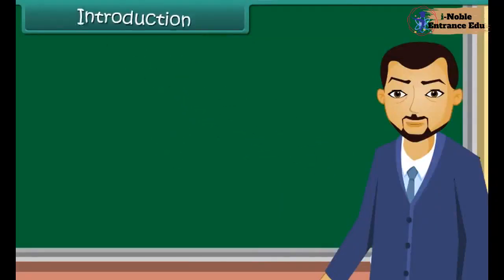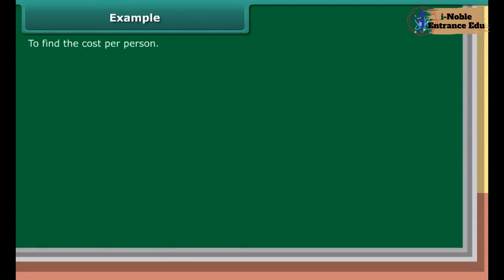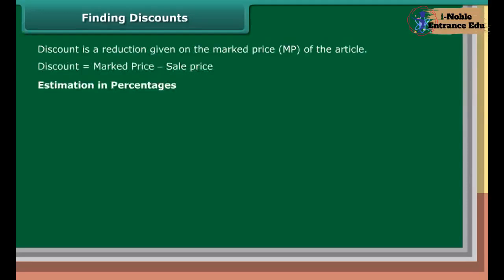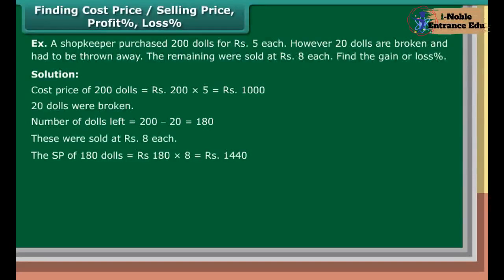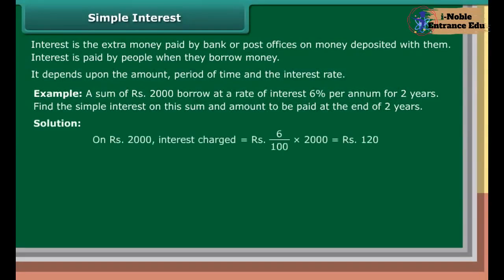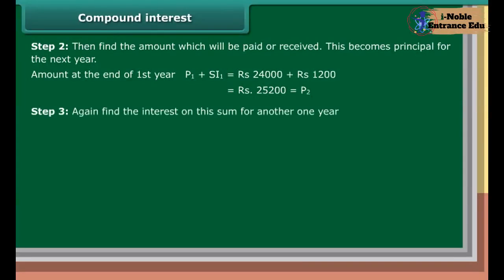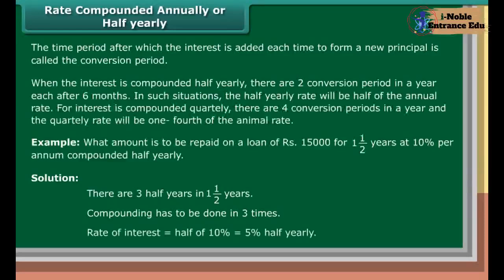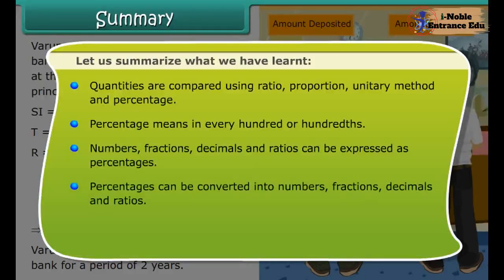Comparing Quantities_8th STD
8th Standard